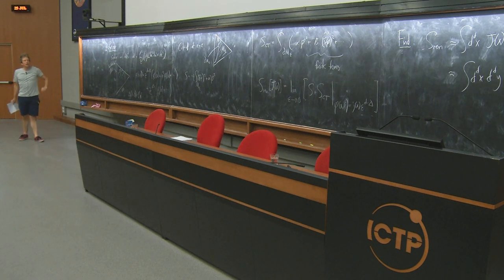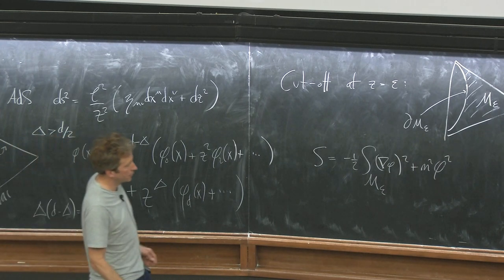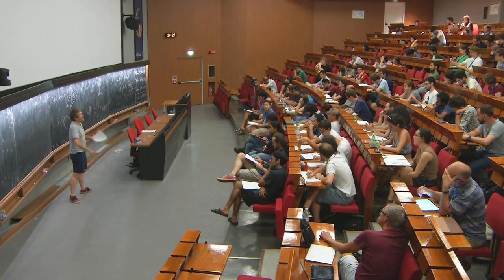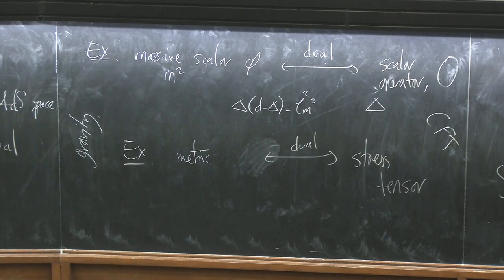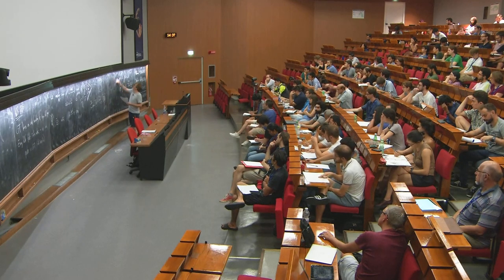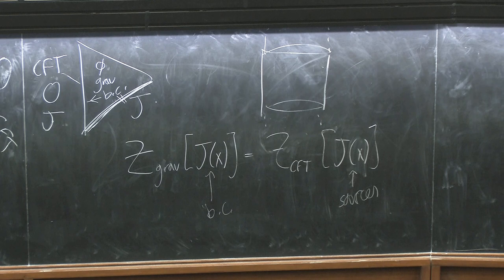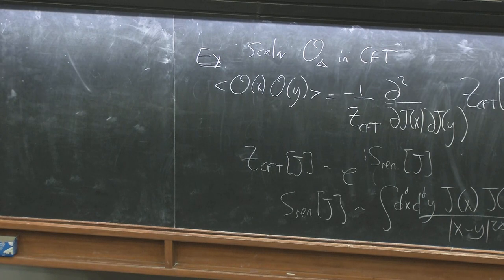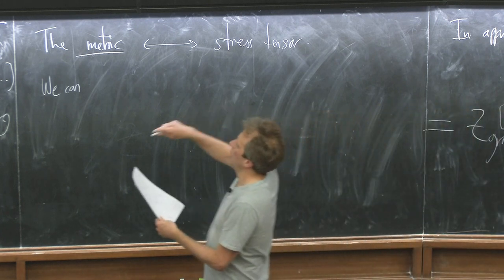Introduction to the AdS-CFT conjecture from a GR perspective - Lecture 4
Speaker: Toby Wiseman (Imperial College London, UK)
ICTP School on Geometry and Gravity | (smr 3311)
2019_07_25-14_15-smr3311.mp4